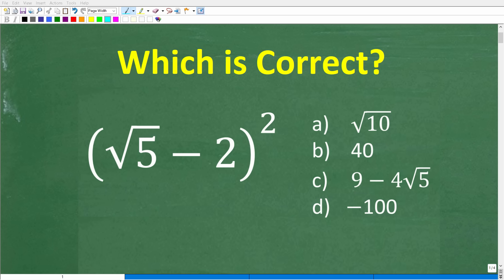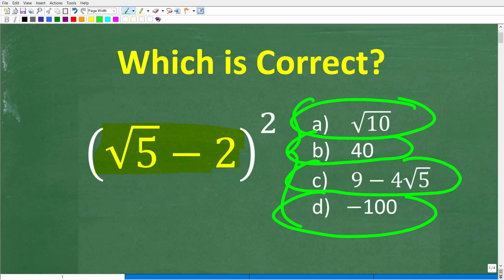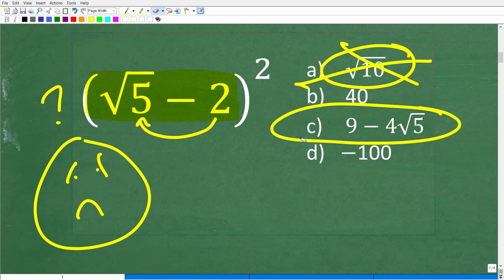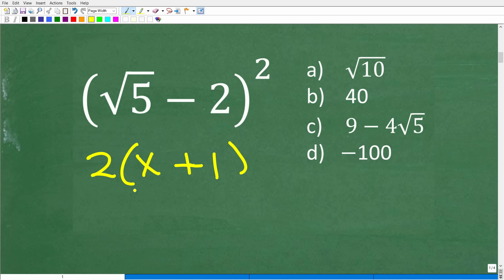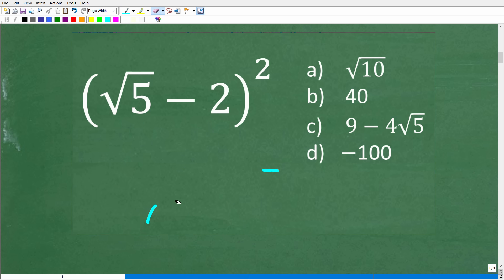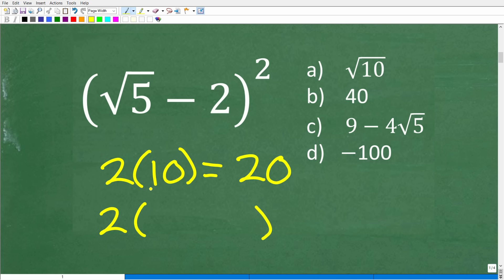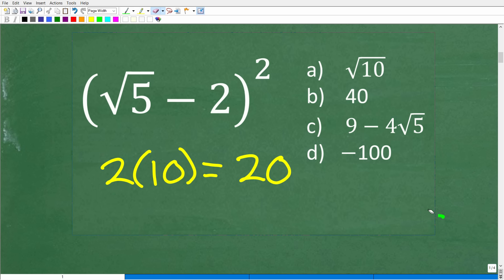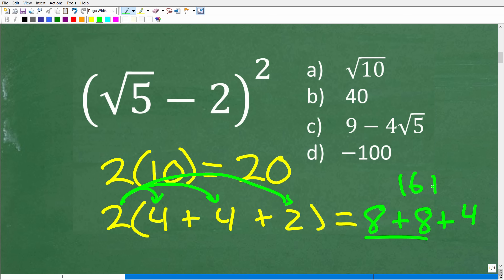(√5 − 2)² = ? Many Get This Basic Multiplication WRONG!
Can you multiply square roots without a calculator?
In this quick math challenge, I’ll break down the expression:
((√5 − 2)²)

This is a classic algebra and simplification problem — but many students make simple mistakes! It’s perfect for high school students, GED prep, adult learners, and anyone refreshing their math skills.

Whether you're homeschooling, preparing for a test, or just brushing up, we've got the course to get you confident in math.